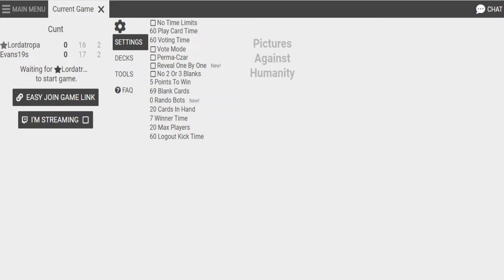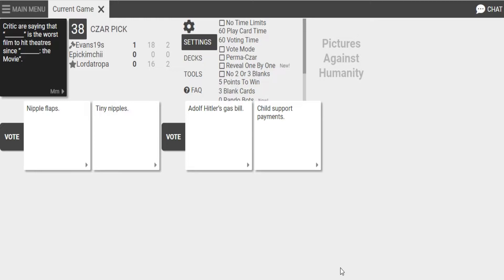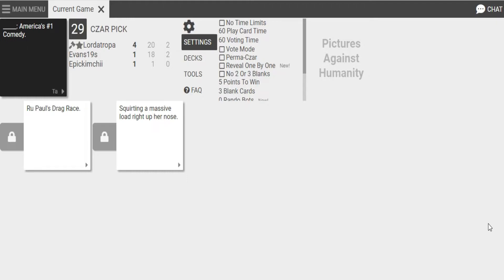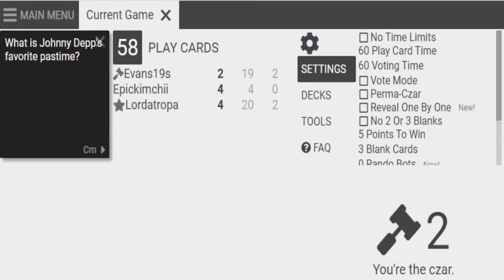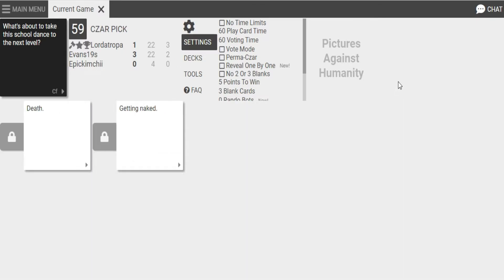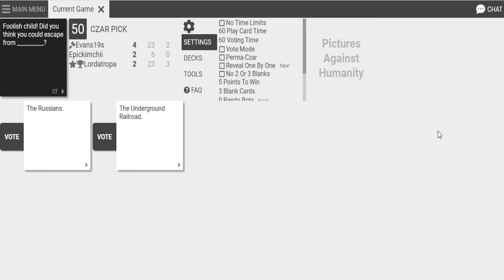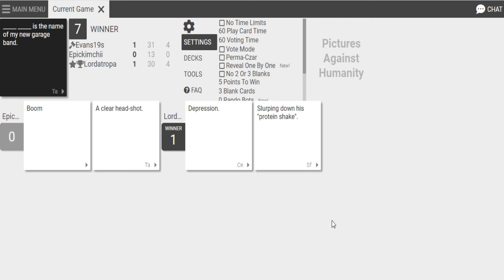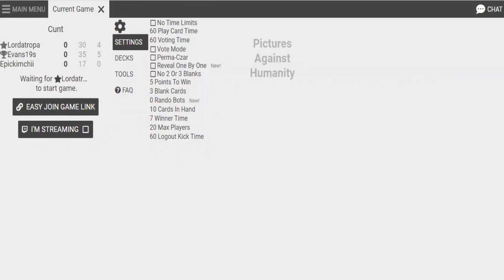Cards Against Humanity moments that make me lol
we're all sinners

Songs Used -